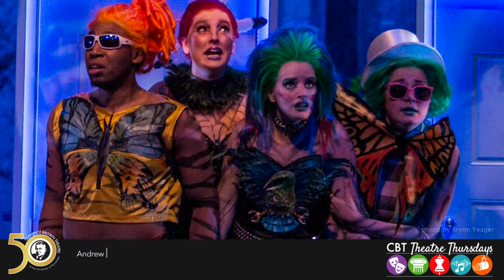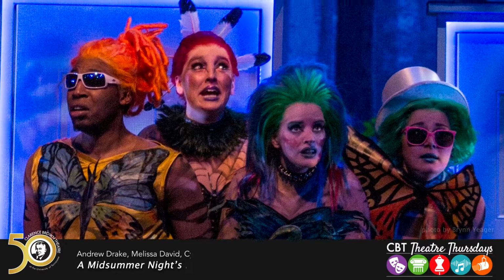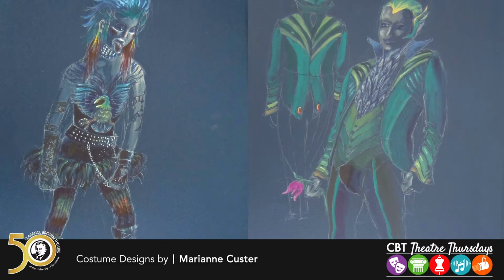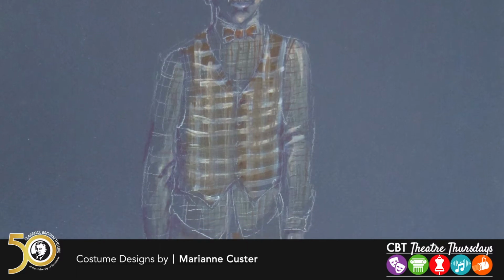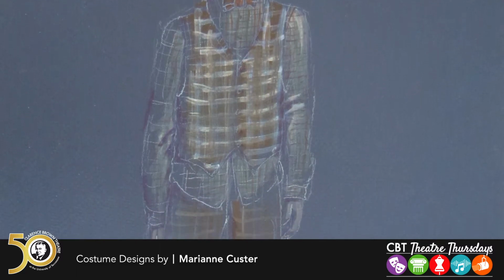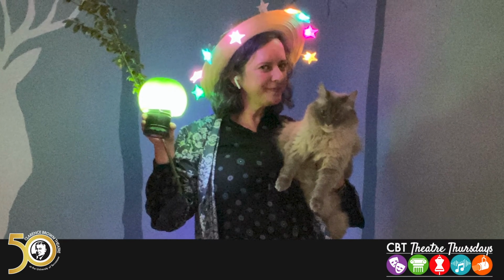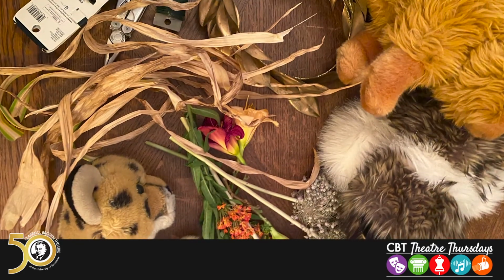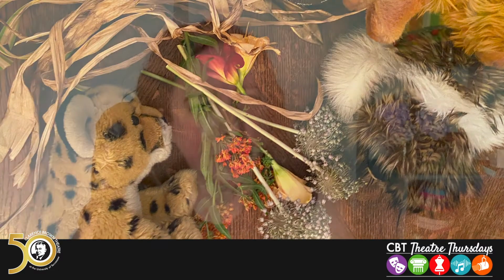Theatre Thursdays | Week 3: Costume Creations Episode 3 1 0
Part of the magic of A Midsummer Night’s Dream is all the creative costumes that help bring the characters to life! Join us as Costume Shop Manager Melissa Caldwell-Weddig explores how to go about using the text for costuming clues and repurposing items around the house to create your own costumes!

Featuring | Melissa Caldwell-Weddig
Original Music | Terry Silver-Alford

We are currently working on next month’s videos that center around activism in theatre and the role stories can play in creating a better society.

Have a suggestion of a play or theatrical aspect you would like to learn more about?